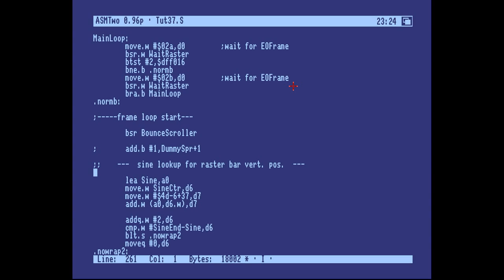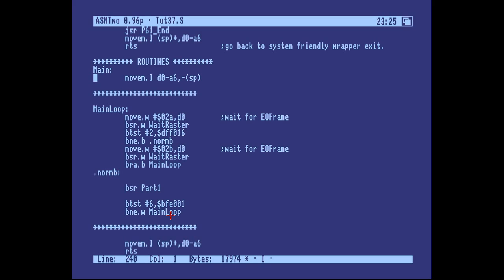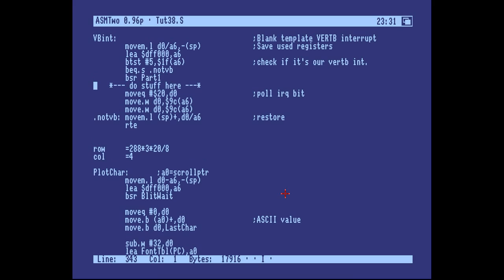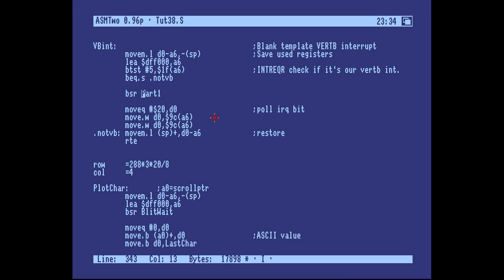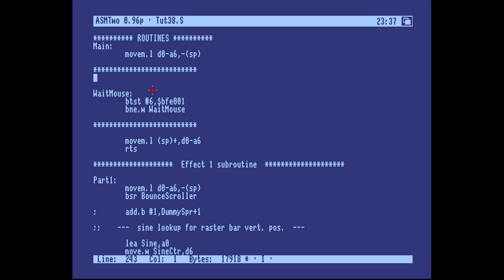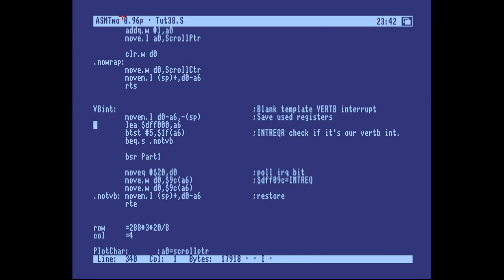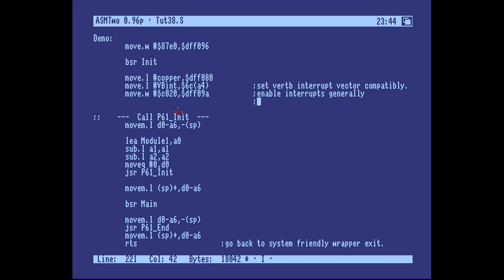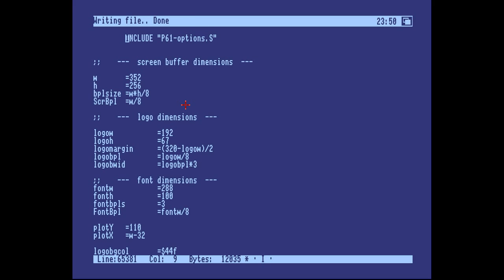Amiga Hardware Programming 38 - Structure, The Stack, and Interrupts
I decided to release a beta of AsmTwo, and here I show a couple of the features. Here, we move our mainloop into the vertical blank interrupt and restructure the code. You can download AsmTwo from the usual place